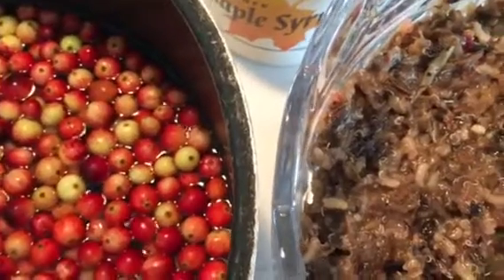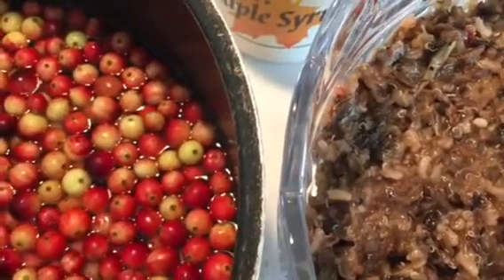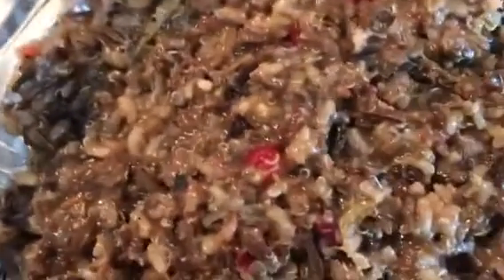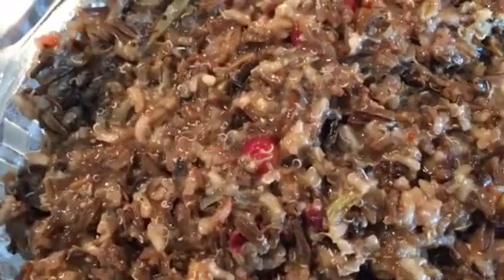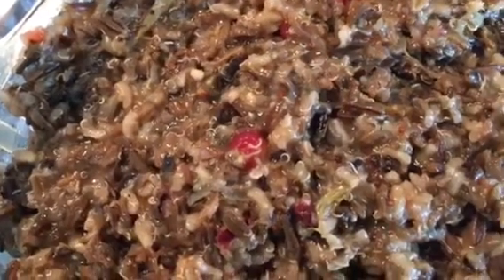The second phase of my wild UP dish